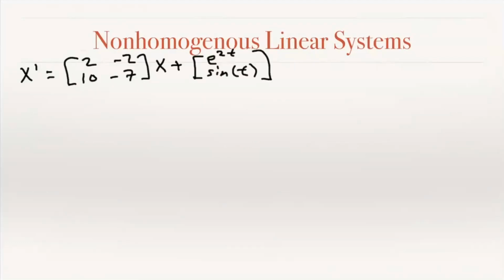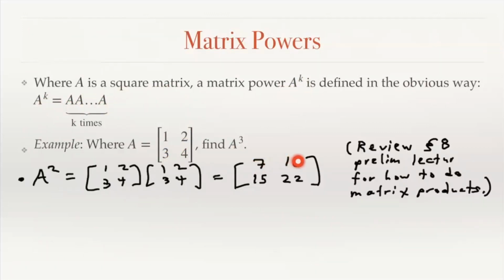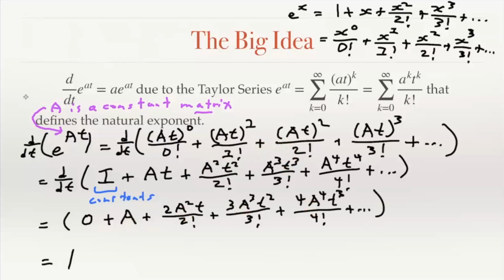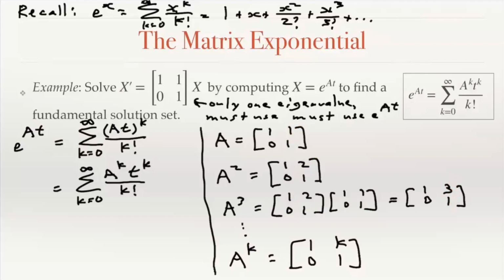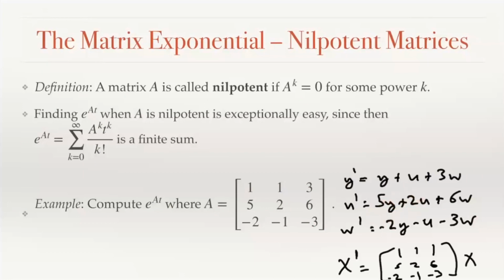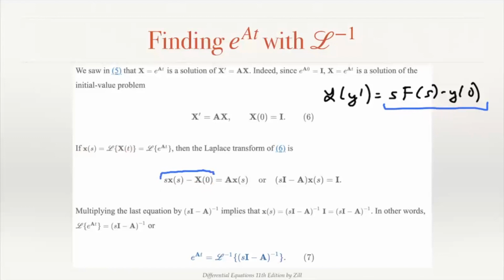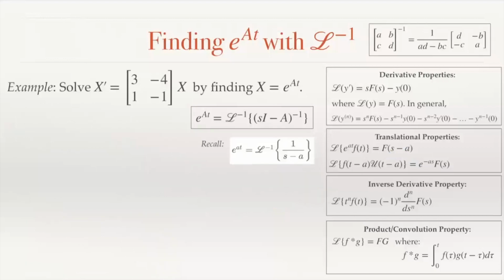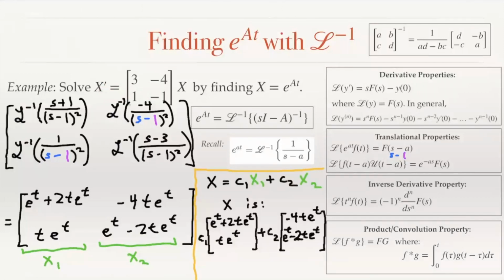MAT262 §8.4 – The Matrix Exponential